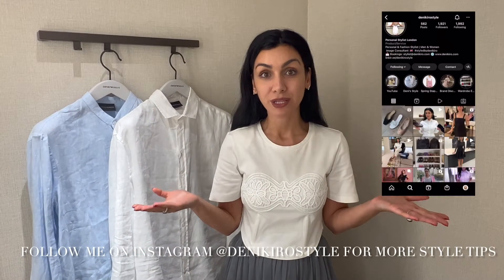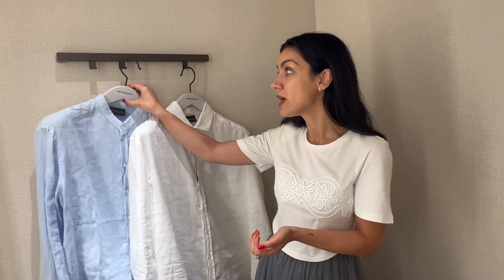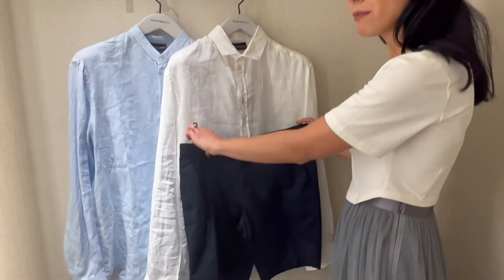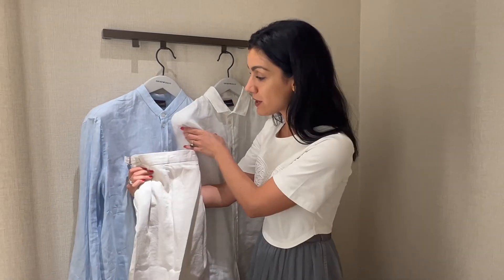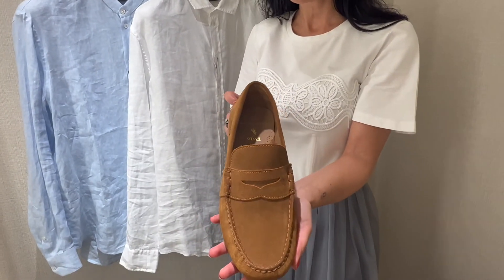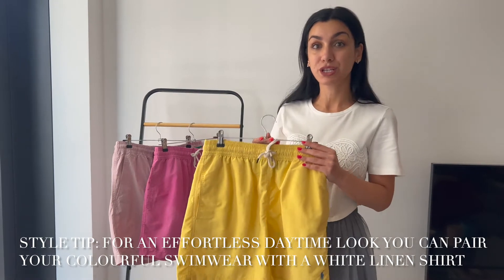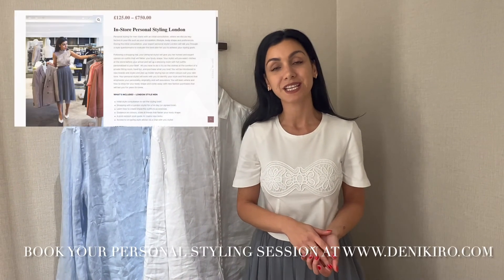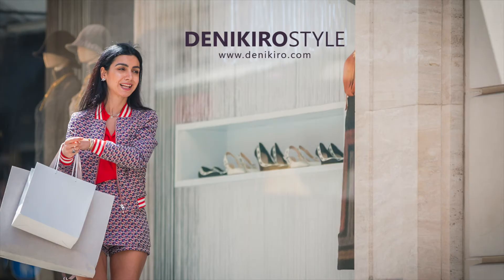5 Key Menswear Staples for a Summer Holiday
Are you stuck wearing the same outfit combos and lacking style creativity?

This summer is the time to turn that around and transform your wardrobe for your summer ahead. Whether youre travelling far this summer or just spending it in your home town, great style will exude confidence and make you look effortlessly put together.
In this video I cover the top 5 staple for a menswear summer holiday wardrobe.